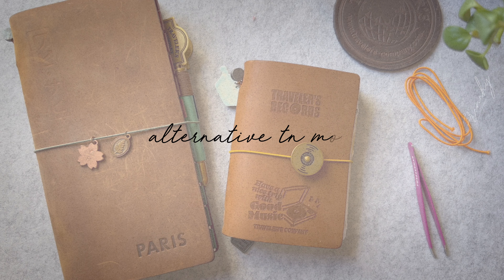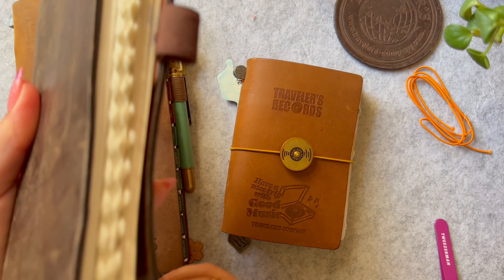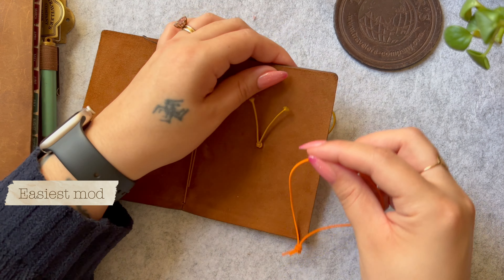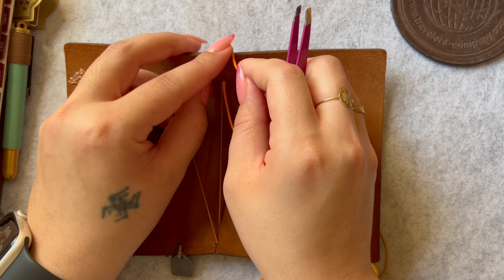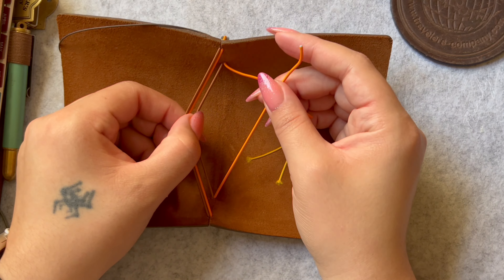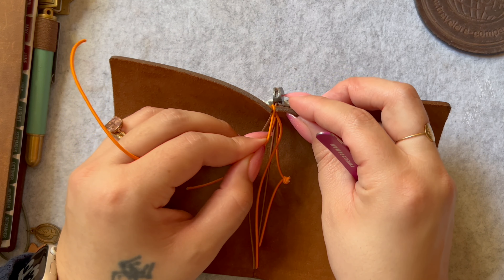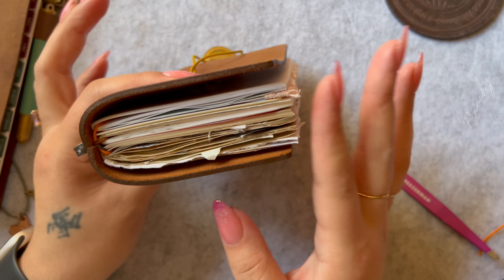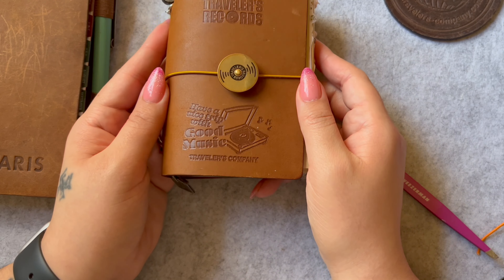How I add extra strings to my Midori Traveler's Notebook | Super Easy Mod V. 2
Hi! Today I share with you how I add 2 extra strings to my travelers notebook, without any extra purchase or removing the clasp. You can totally do this with the two additional elastics Traveler's company provides. This modification allows you to add even more Insert that will lay nice and flush and not shoot around your notebook.

↳STANDARD TN
↳PASSPORT TN

💌 LET'S SNAIL MAIL:
USA